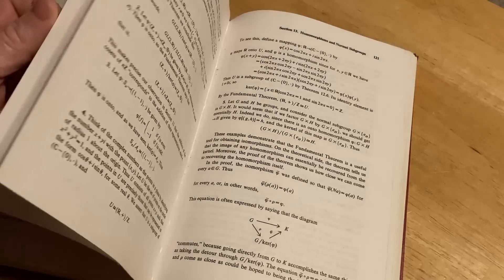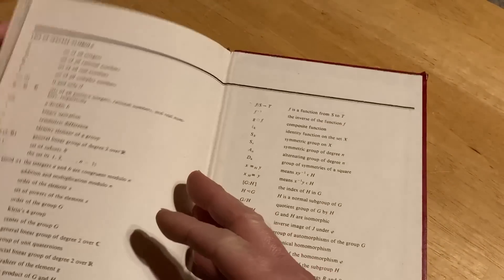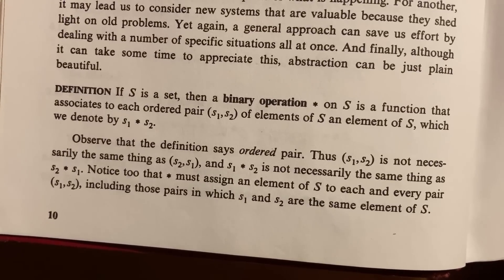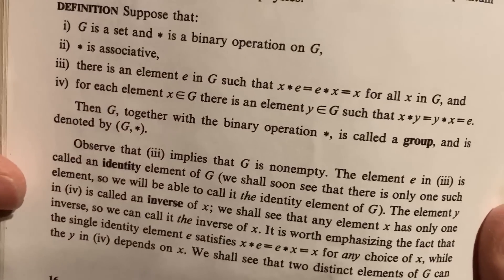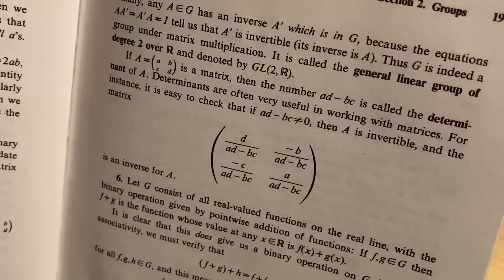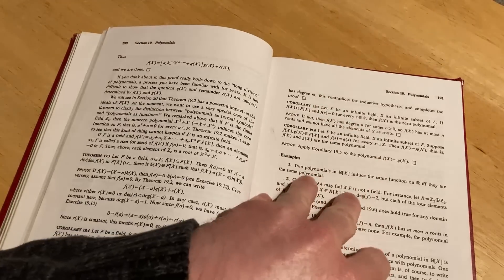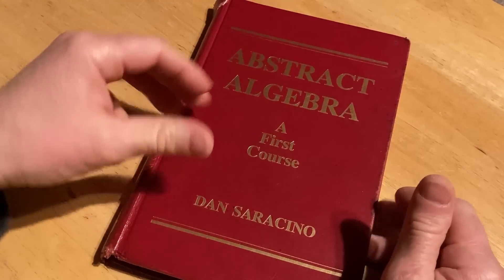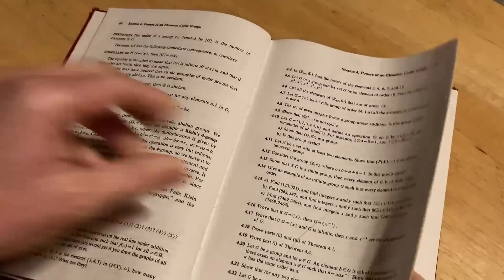The Hard Truth About Reading Math Books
In this video I talk about reading math books. We also take a look at an abstract algebra book written by Dan Saracino.

Here is the math book